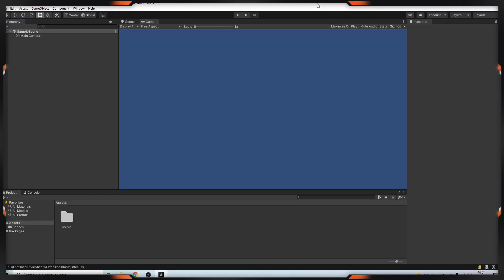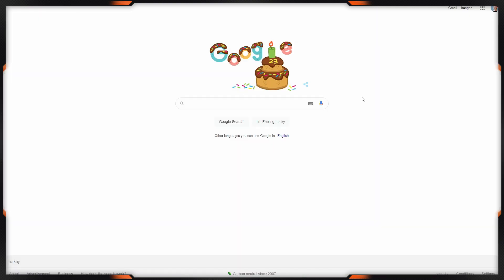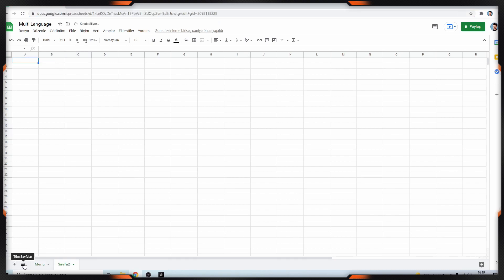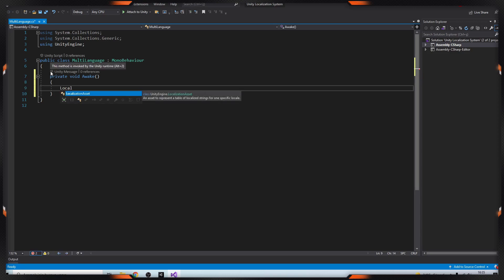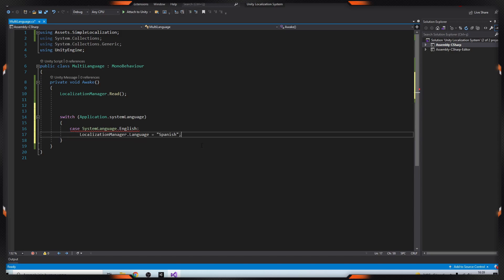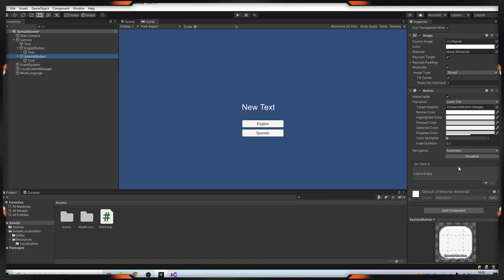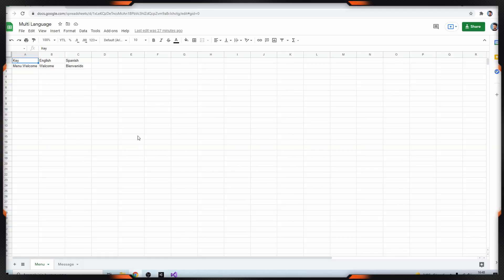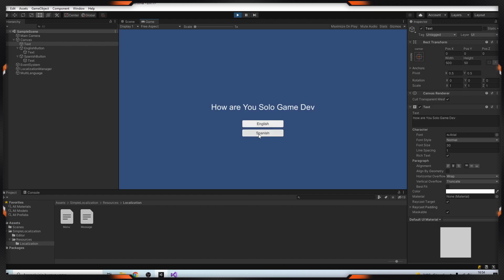Unity Multi-Language System(Localization) - Easy Tutorial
Would you like to have multiple language support in your game? In this video, I show you how to add multiple languages ​​to your games in Unity. Enjoy watching.